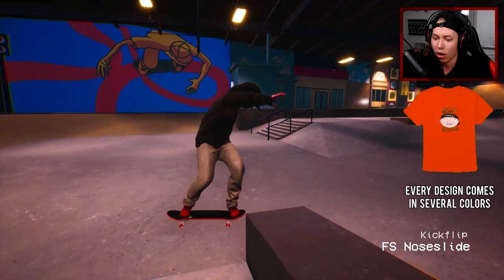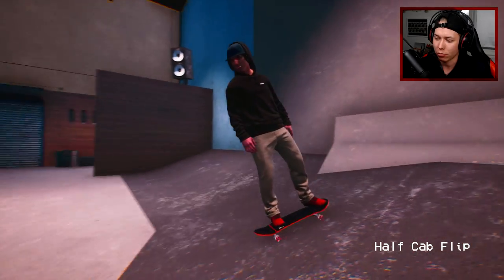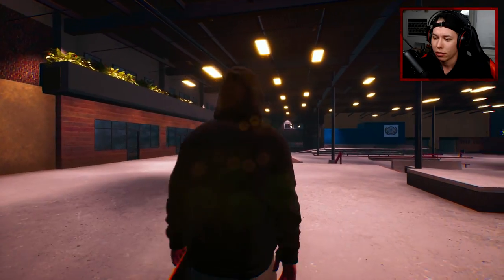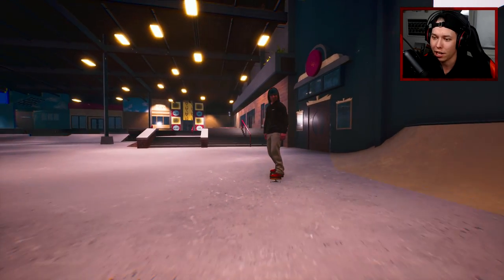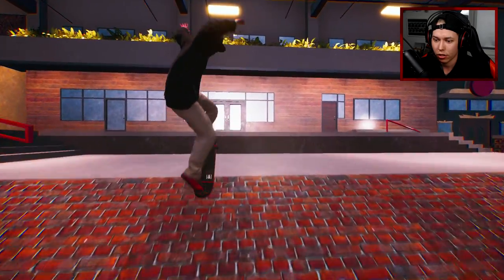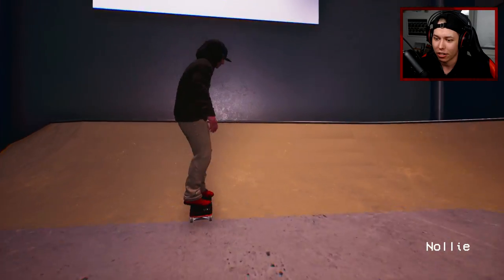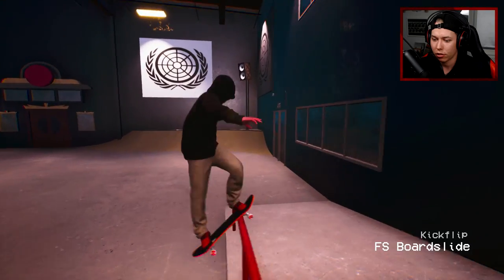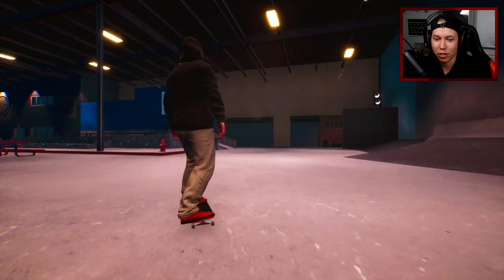Legendary Tricks at THE BERRICS! - Session | NS AND CHILL EP. 34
In todays video I try out the modded map made by Otter of The Berrics in Session. It's a really cool map with good lighting and just as we know with some good spots and obstacles to hit. I tried to recreate a few legendary tricks I remembered of the top of my head but also just skated around and had fun with this map.

About Session:
Inspired by the golden era of skateboarding, Session's primary goal is to make you experience what skateboarding really is; an incredible culture where there are no other goals other than expressing your creativity and achieving success through hard work, perseverance and bits of madness for no one else other than yourself.

Be ready to play the most authentic and grounded skateboarding experience in the most legendary spots on earth, film and make the gnarliest skate parts out there.

True Stance Stick controls: skating is one thing, skating switch is another. Learn to skate like a pro in all stances with our unique and first-ever stick per foot control system.

Filming has always been a big part of the skateboarding culture. Session will feature an extended video editor that will allow the player to perform their tricks; edit, create a montage in-game and share

Explore the best and most iconic skate spots, starting with New-York which helped shape what street skating is today. Recreated on a 1:1 scale and supported by grounded and realistic skate physics, get the feel of what it is to skate the infamous Brooklyn Banks and our fresh twist of the surrounding financial district of Manhattan.
MUSIC SOURCES
This is "Legendary Tricks at THE BERRICS! - Session".